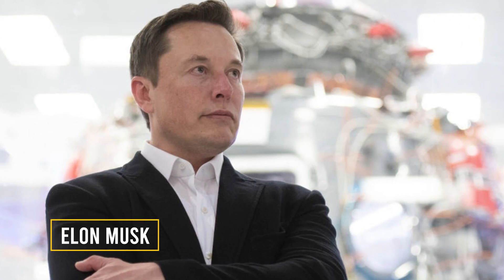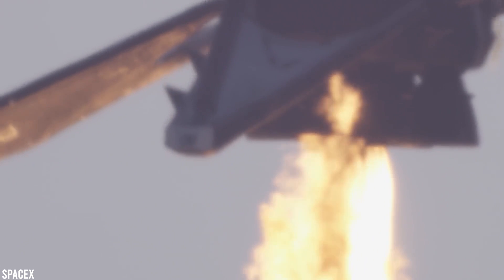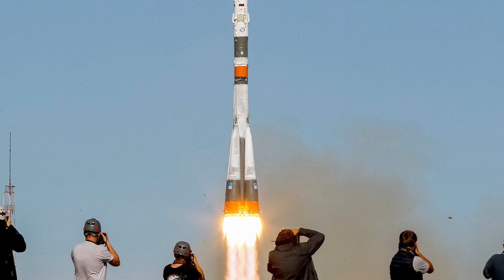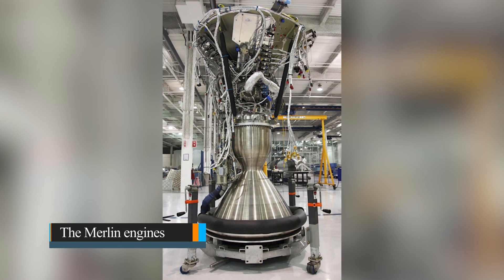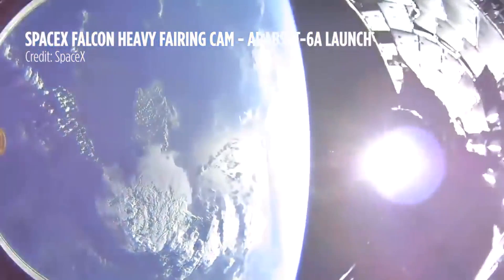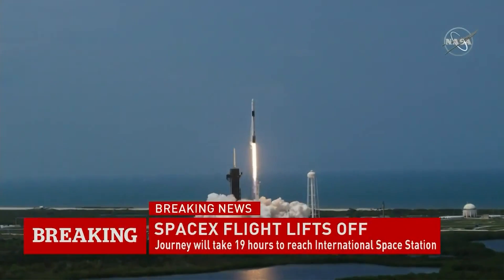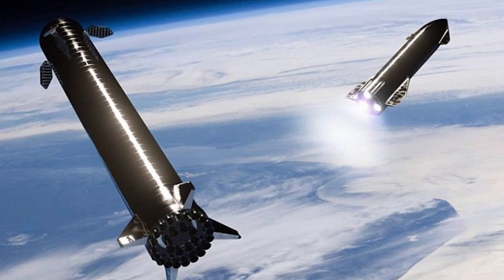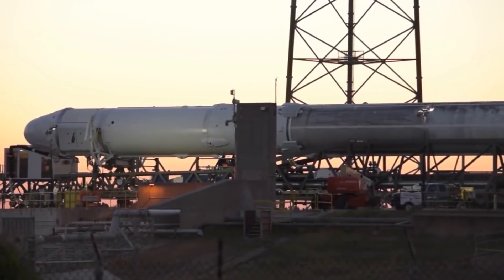The Absurd Size Of SpaceX Starship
Elon Musk does nothing in small measures, and he will not stop with the rockets SpaceX makes. With spacecraft as large as water towers, grain silos, and even larger than the Statue of Liberty, SpaceX's grand ambitions are very well manifested physically.

Humanity has come a long way from the days when the thought of an airplane was deemed futile, and now, we have heavy crafts flying into outer space, some even reusable. The big question in this video is just how large these vehicles are, and how do you get something that big to fly?